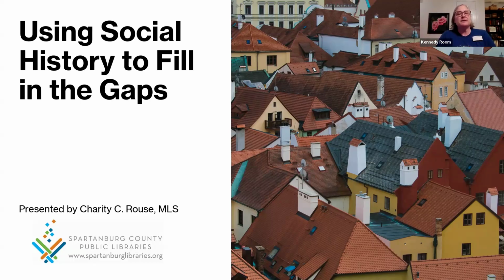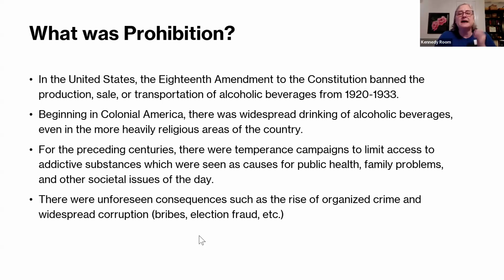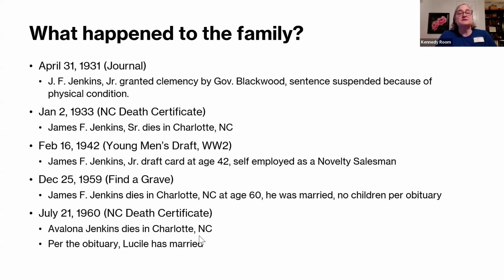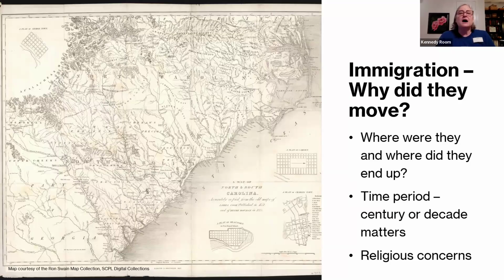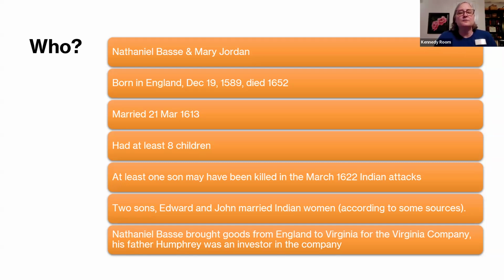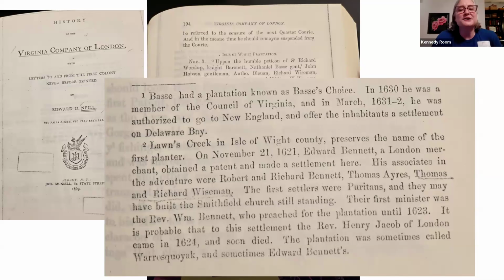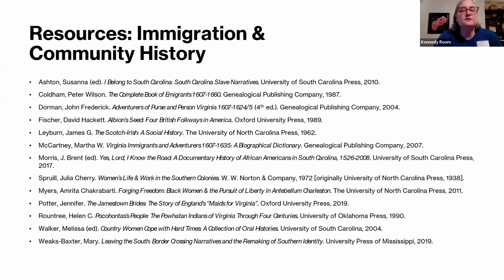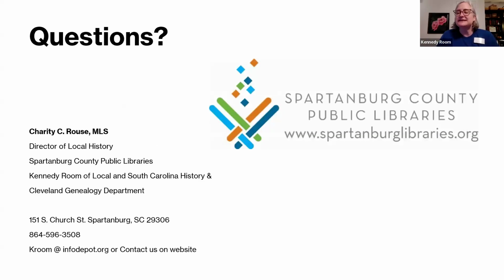Genealogy Series: Using Social History to Feel the Gaps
We often get the question “Why did someone move?” and have to turn to more general resources to find out what was happening around the person to have a better understanding of why they might have moved from one place to another. Using newspapers, county histories, academic resources, google books, society journals, oral histories and other social science resources helps us to discover more about the time and places our ancestors lived.